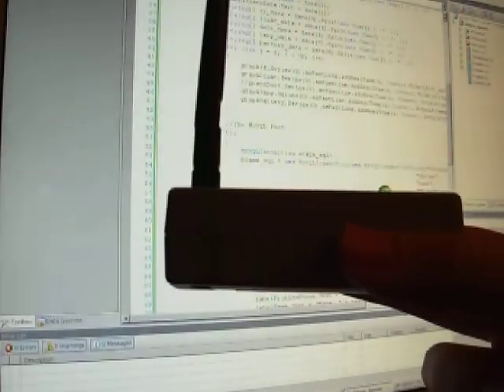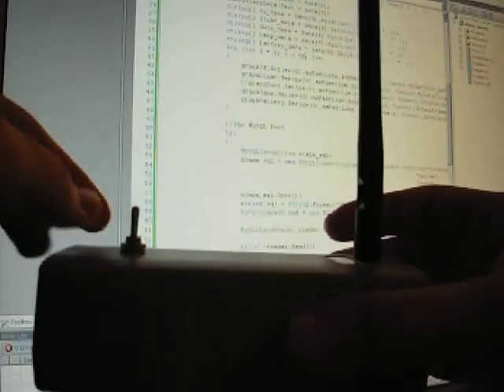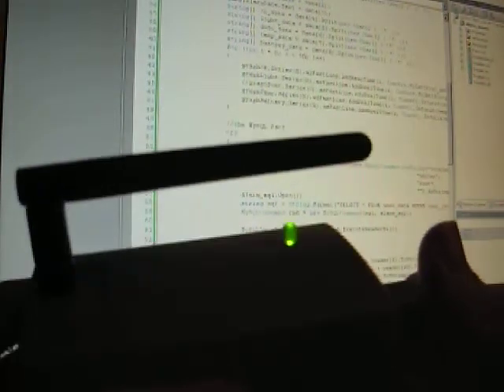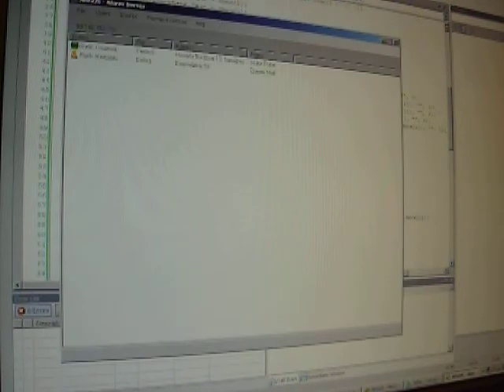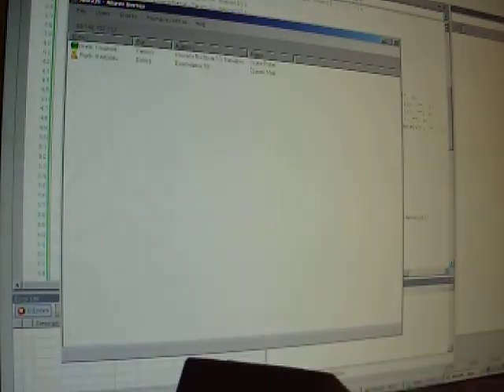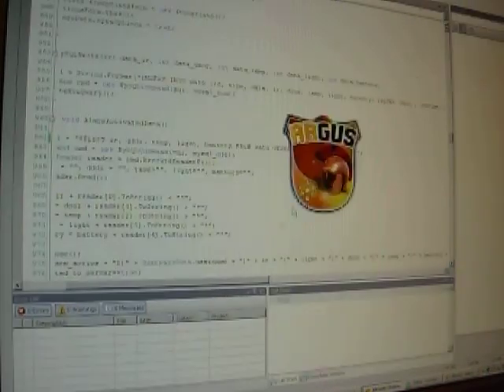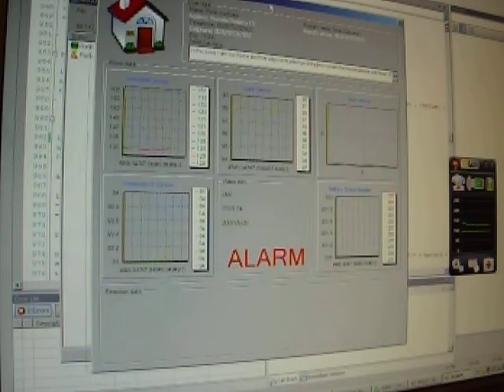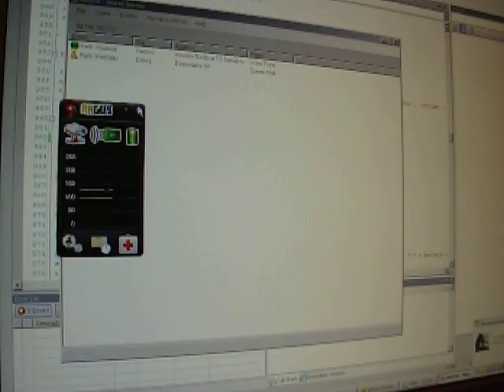ARGUS - Wireless Real Time Alarm System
Presentation of my Wireless Real Time Alarm System! It was chosen as the best project in my software engineering class